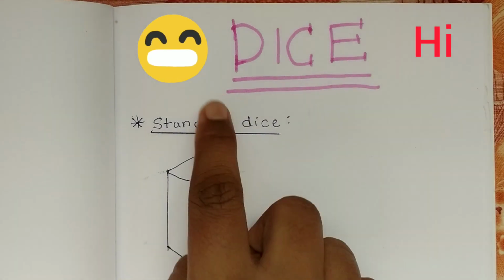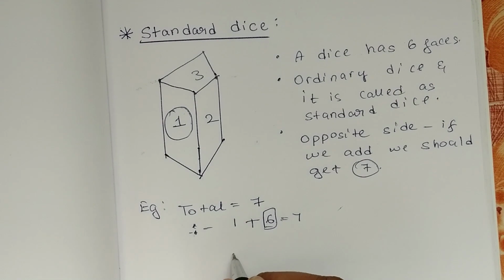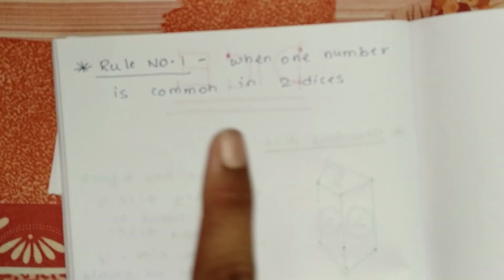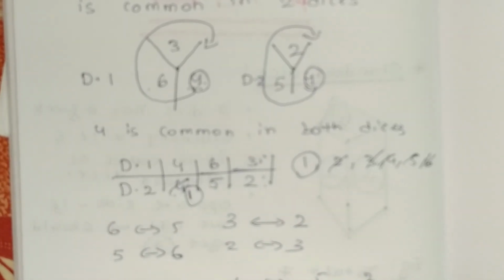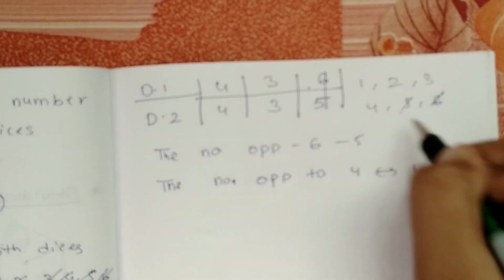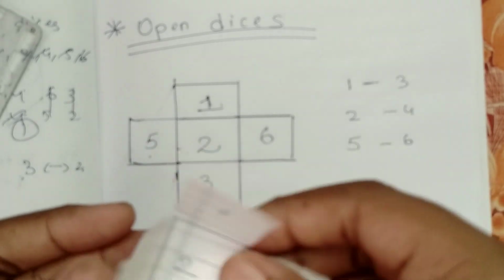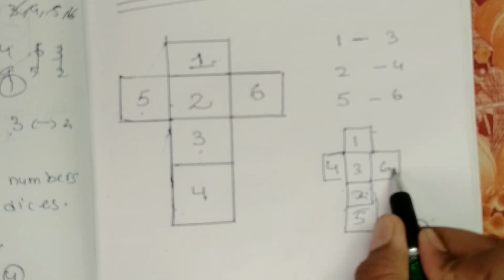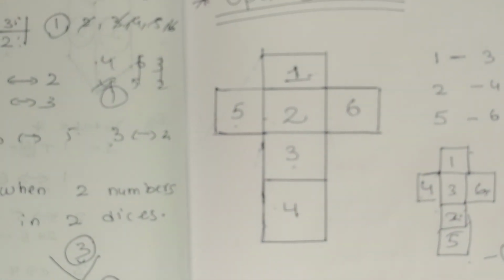Dice full chapter in one shot|| 💯 percent you will understand|| Anything Macha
Anything macha

This is the dice chapter
In this chapter you will get to know everything about dice.

Each and every concept is covered in this video

Link 👇👇👇